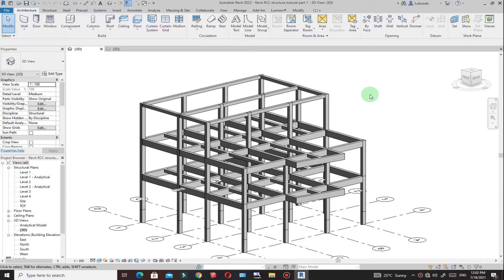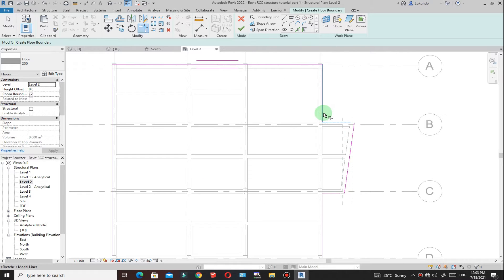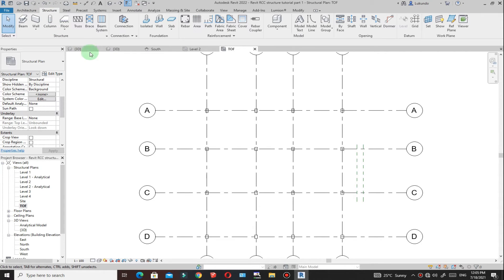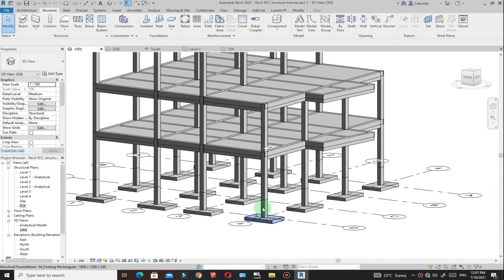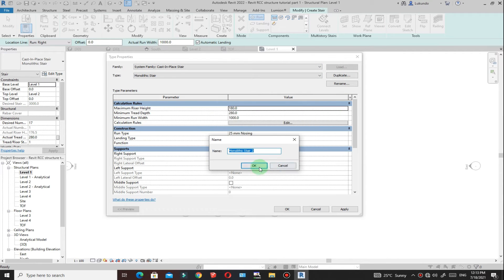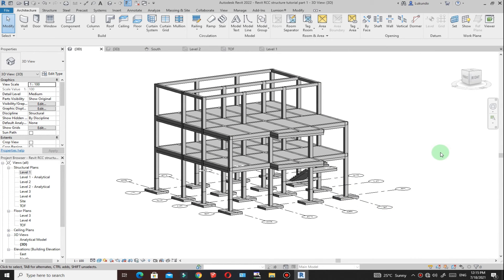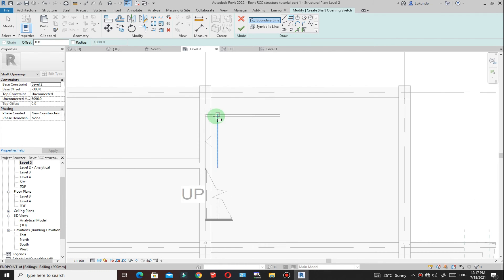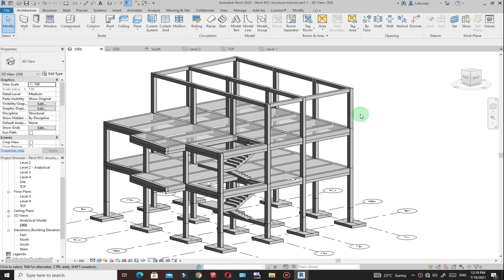Revit rcc structure tutorial_ RCC structure part 2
Revit rcc structure tutorial will get you up to speed with modeling rcc structures in Revit. Whether you are a beginner or already user, this Revit rcc structure tutorial will help you to master best tools. In this Revit rcc structure tutorial, i will teach you steps by steps how you can model rcc structrure in Revit. Revit rcc structure tutorial will help you model columns, beams, and foundations in revit.